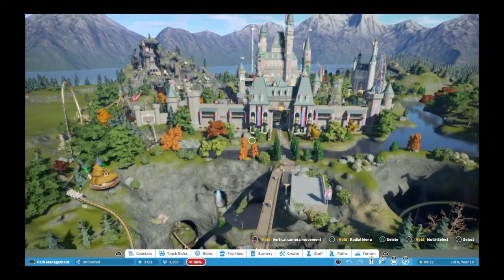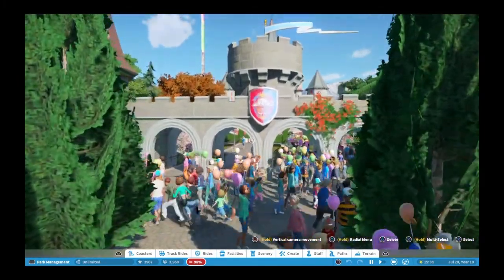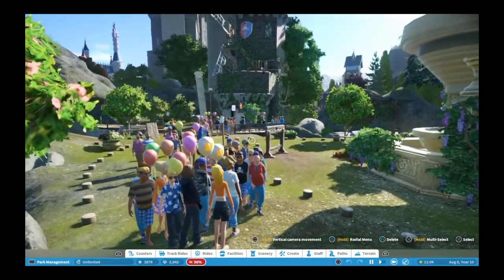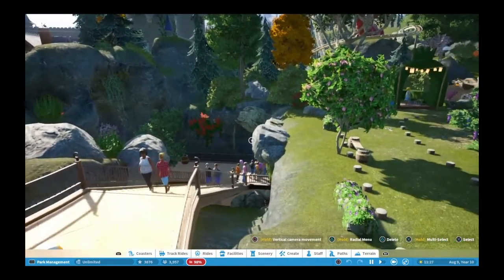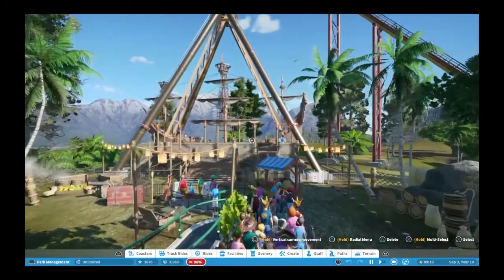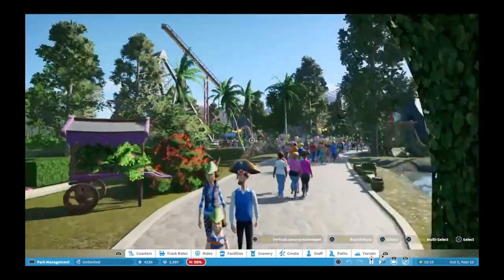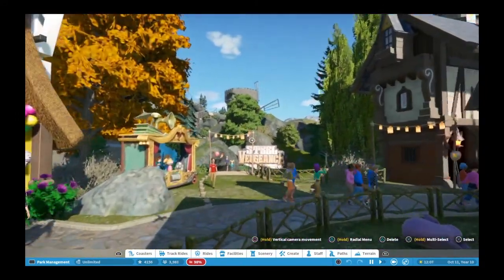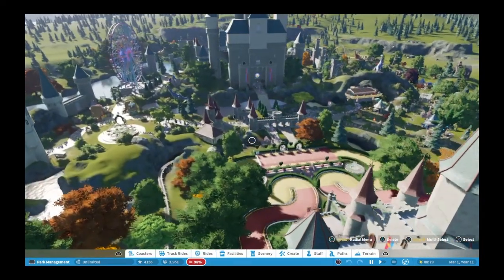Planet Coaster console edition Park Spotlight Crazy Park with No DLC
This park was built with no DLC by a creator named Quickiescope78YT,its full of details and fun coasters enjoy your trip to Quickie Park.